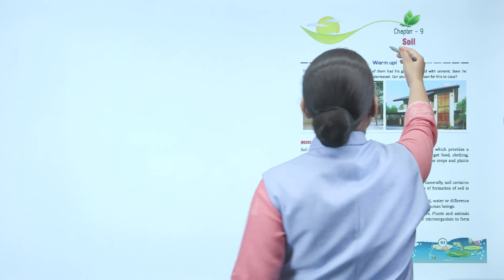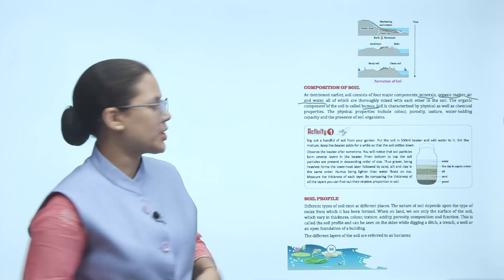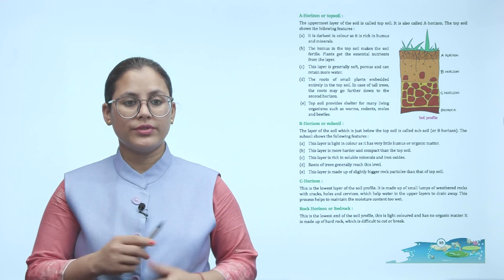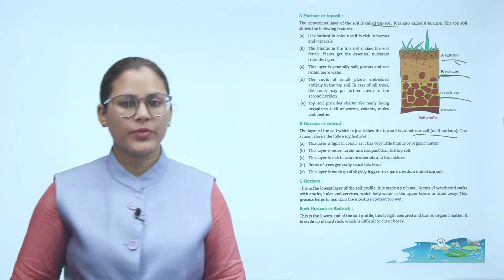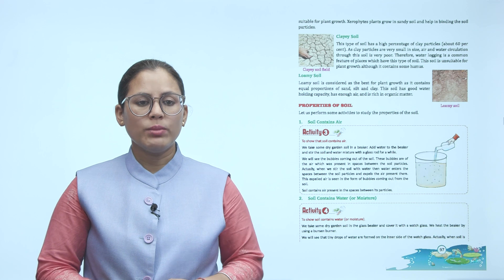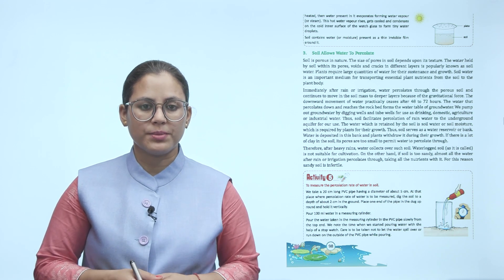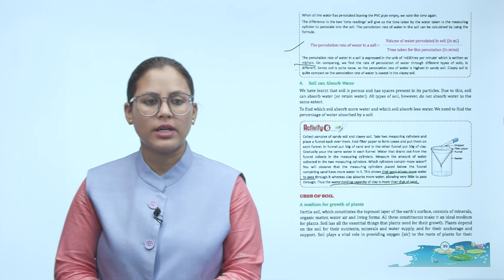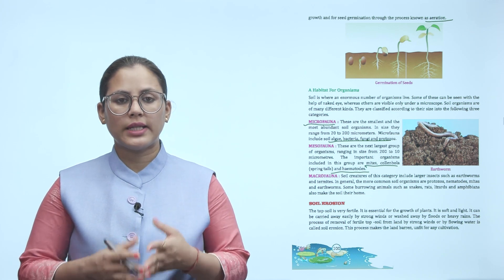Ch 9 | Smart | Science | Science 7 | Soil | For children